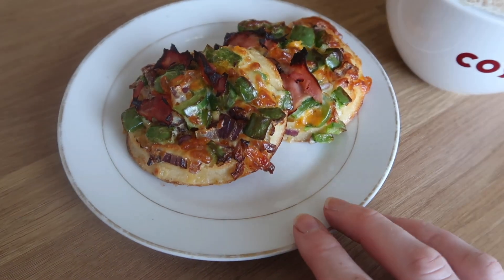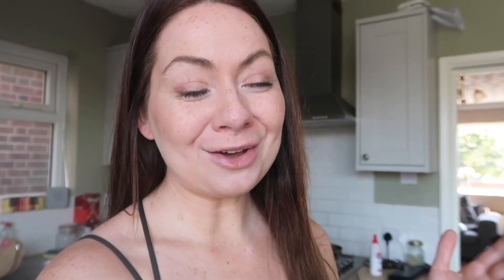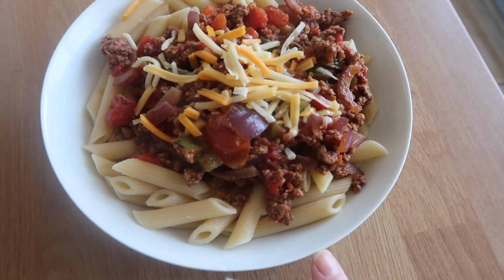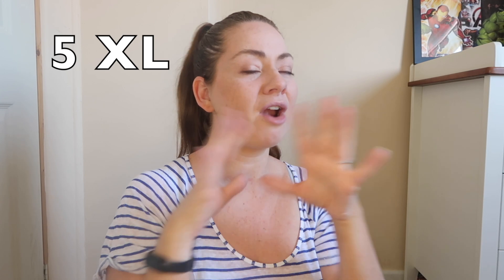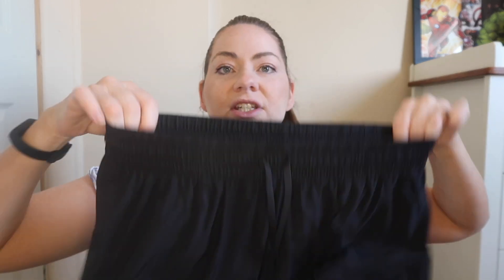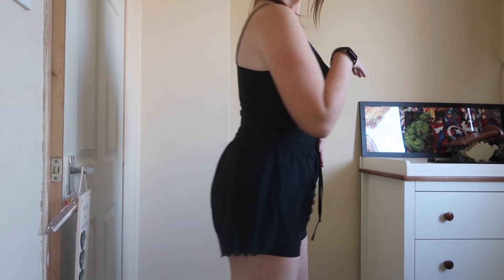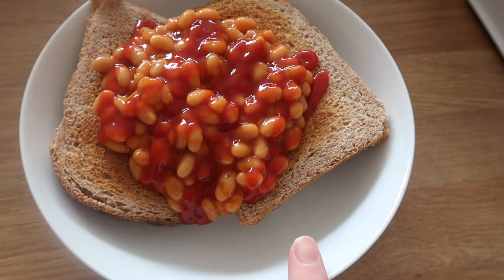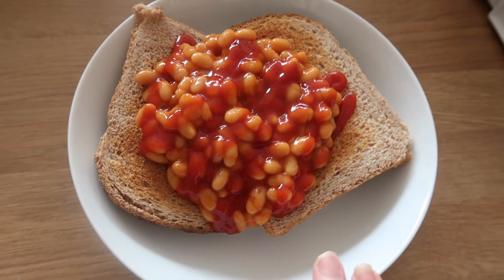WHAT I EAT IN A DAY - WEIGHT LOSS ON SLIMMING WORLD! Yvette sports clothing haul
What I eat in a day on slimming world to lose weight. and weigh in results. So why not join me on this journey and let's get inspired to eat for a healthier, and happy lifestyle.

JUSTSPICES

Fitville

Socials 👇

                      Danielle_cindyxox